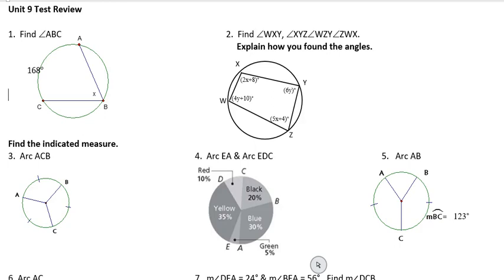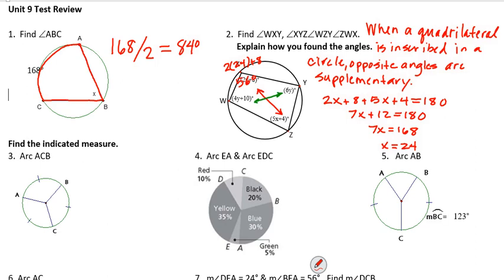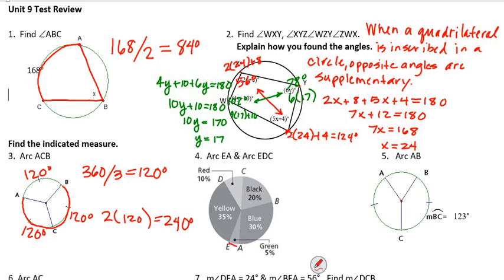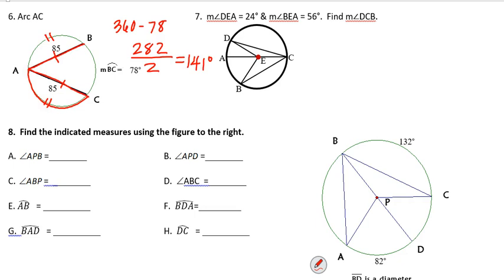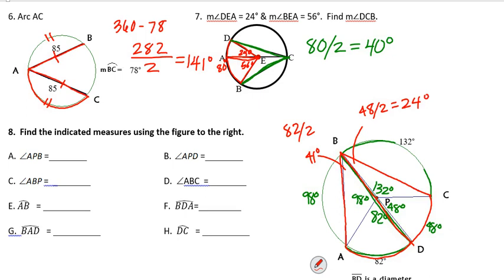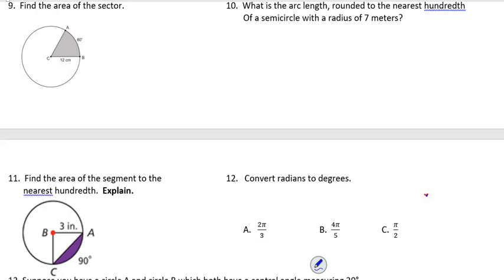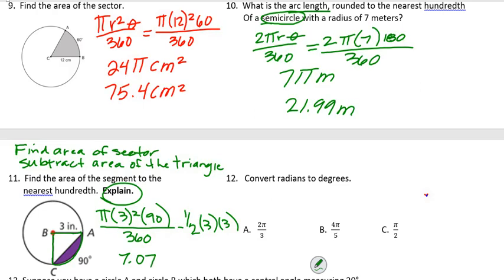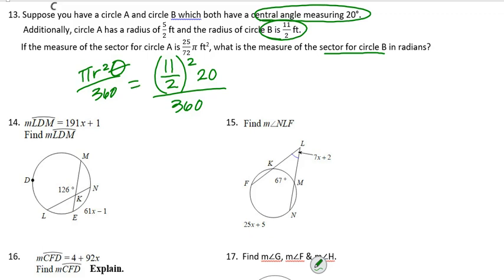Video of Unit 9 Test Review No 1 thru 13